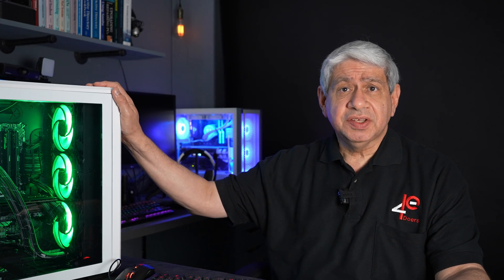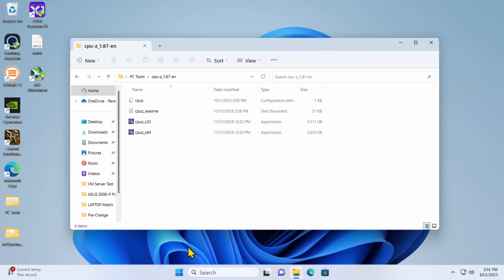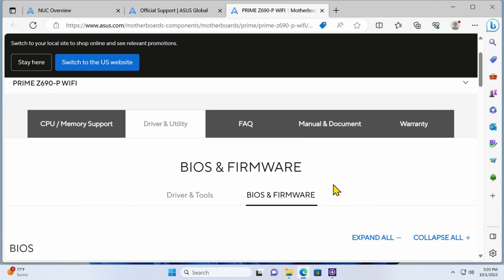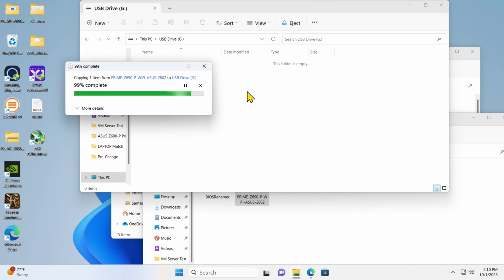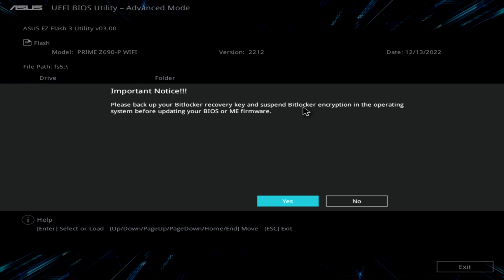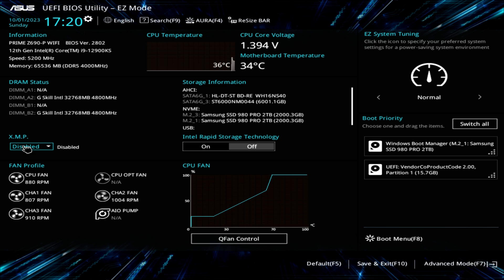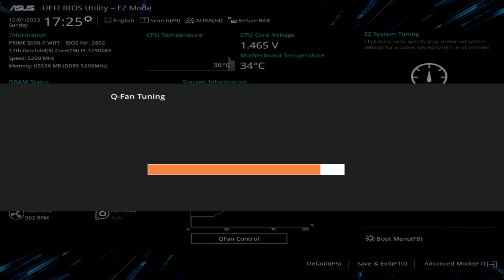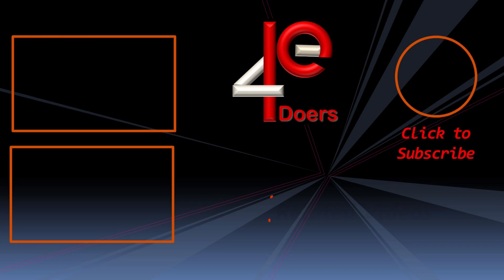Updating the BIOS on an ASUS Motherboard Running Win-11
This video demonstrates the proper method/technique for updating the BIOS on an ASUS Motherboard being used in a Windows-11 system. In additional to the standard actions normally anticipated, this example shows two additional minor BIOS components (LED and ME) that are also updated during the process, and some of the original configuration that might be altered by the update.

  0:00 Introduction to Updating the BIOS on an ASUS Motherboard
  1:24 Verifying that the Motherboard BIOS Should to be Updated
  2:04 Downloading the Motherboard BIOS from the Vendor Website
  3:54 Updating the Motherboard BIOS using the BIOS Utilities
  5:35 Ensuring that Memory XMP or DOC is Enabled after a BIOS Update
  6:19 Re-configuring the Motherboard PWM Fans after a BIOS Update
  7:33 Conclusion Updating the BIOS on an ASUS Motherboard

    ASUS Prime Z690-P WiFi LGA1700(Intel 12th Gen) ATX Motherboard (PCIe 5.0,DDR5,14+1 Power Stages,3X M.2,WiFi 6,BT v5.2,2.5Gb LAN,Front Panel USB 3.2 Gen 1 Type-C,Thunderbolt 4 Support, Arua Sync)